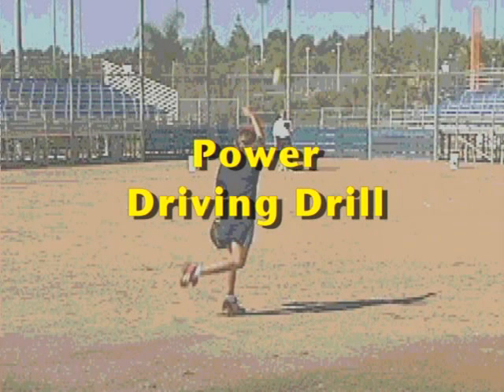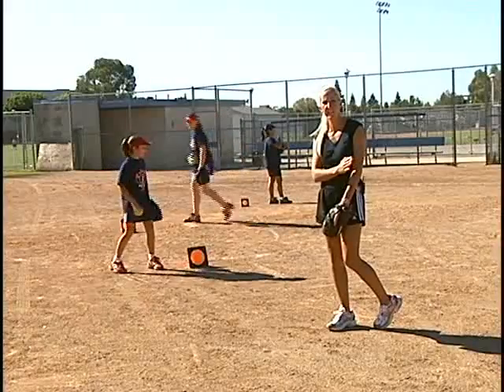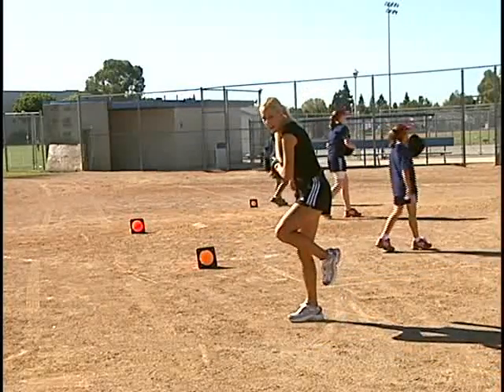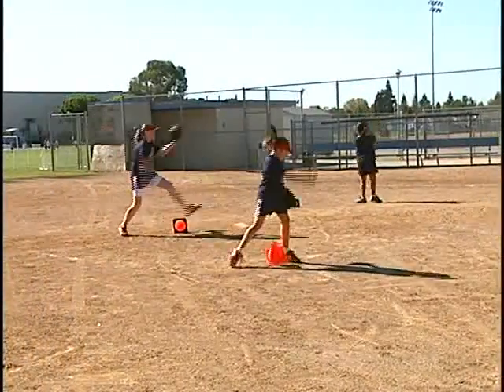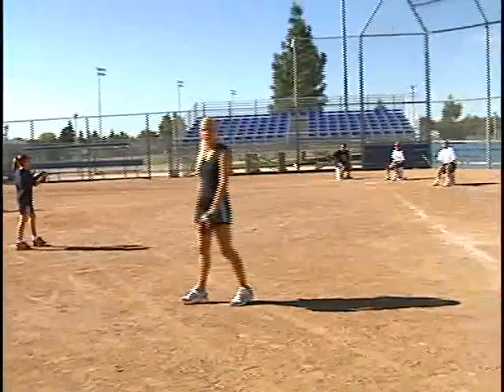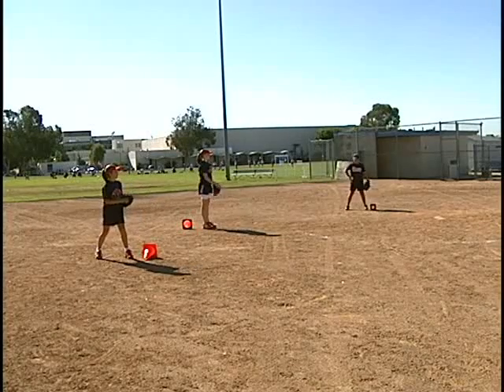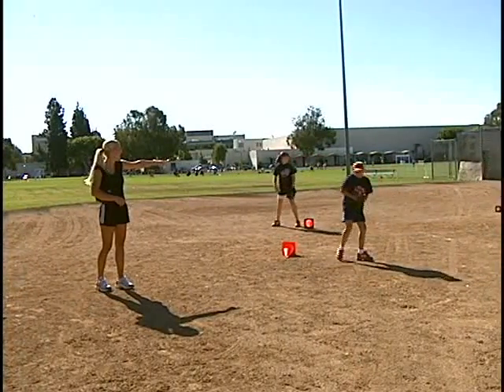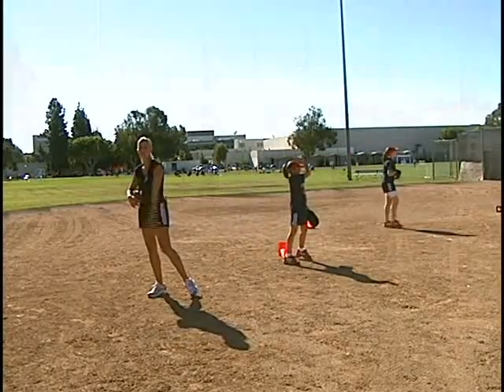SB Youth Pitch Mech